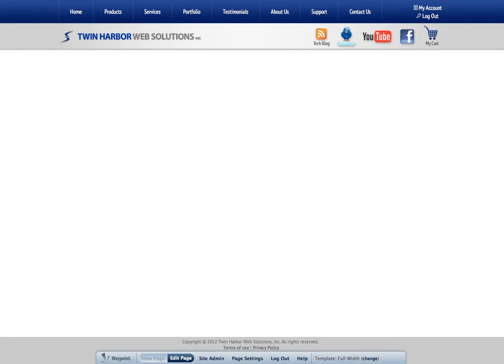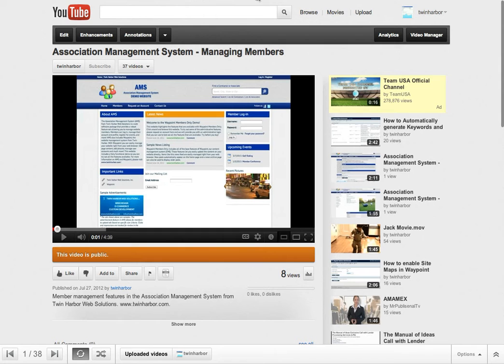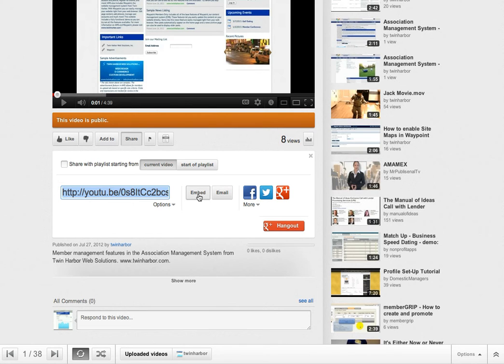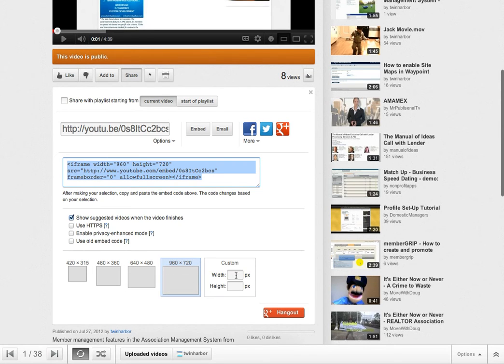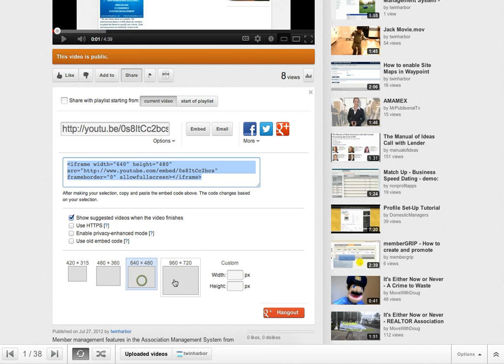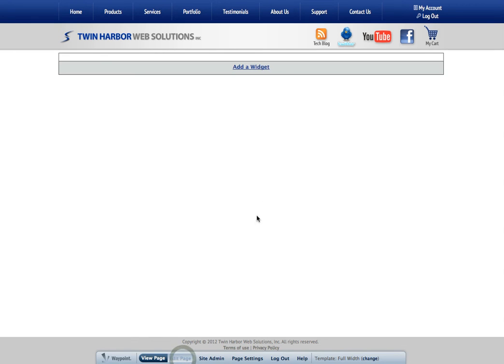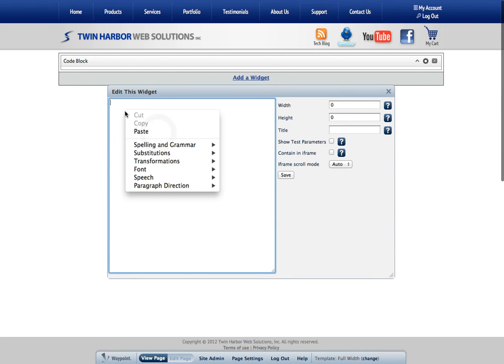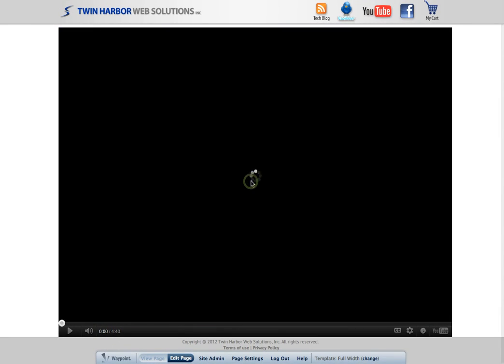How to Add a YouTube video to your Waypoint Website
This video shows how you can easily add a YouTube video to your Waypoint website using the Code Block widget.